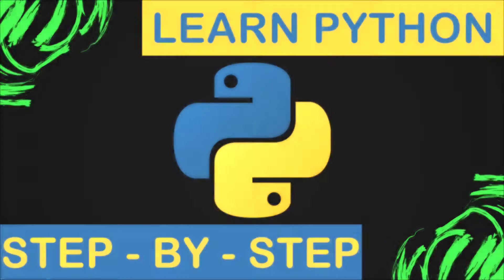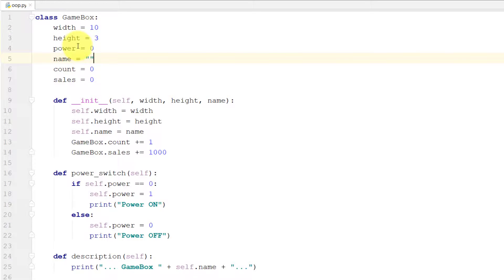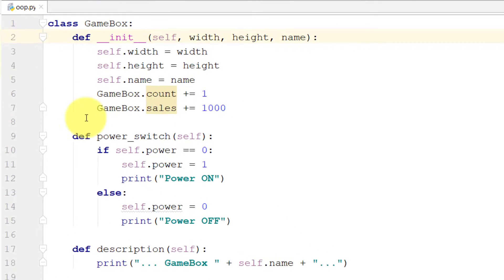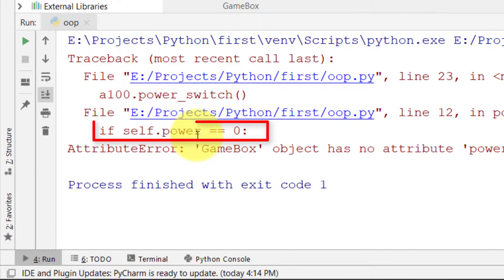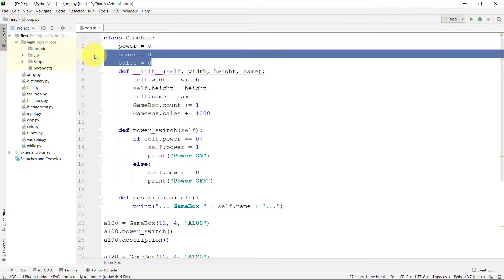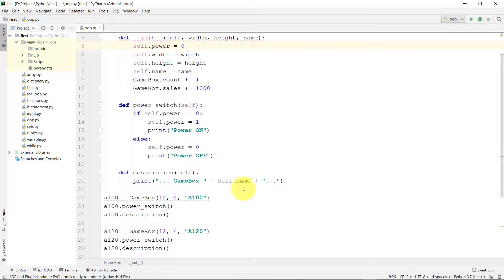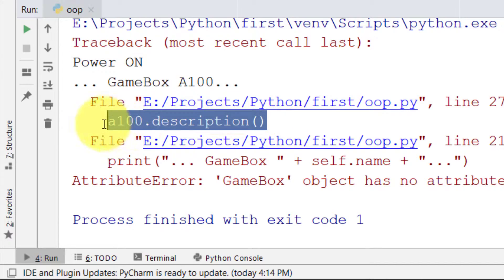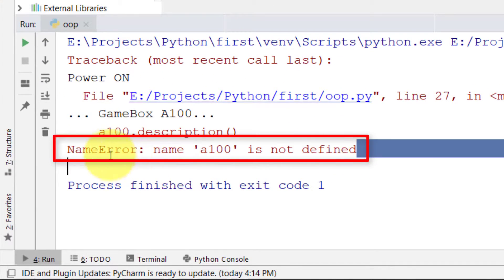Delete Object or Properties in Python - Python Step By Step - 15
The del keyword is used to delete objects. In Python everything is an object, so the del keyword can also be used to delete variables, lists, or parts of a list etc.